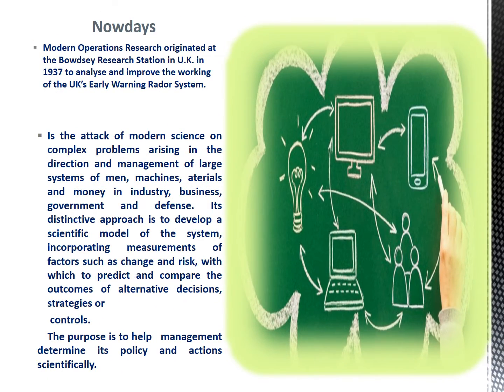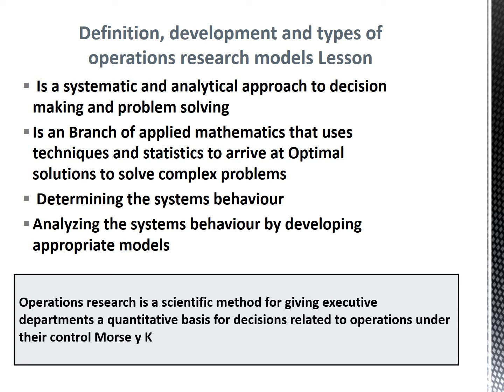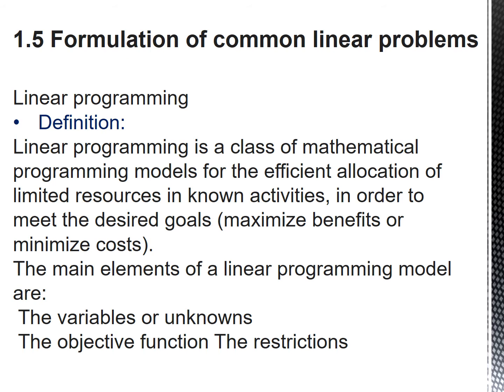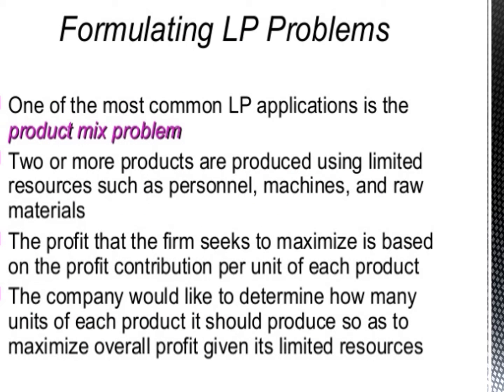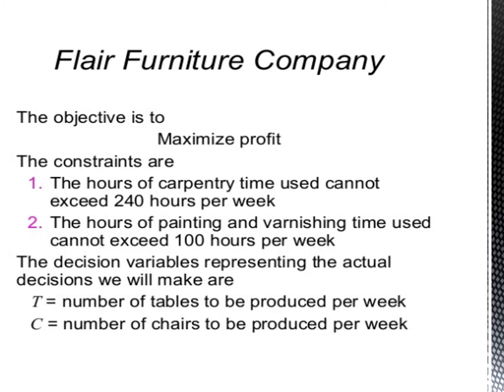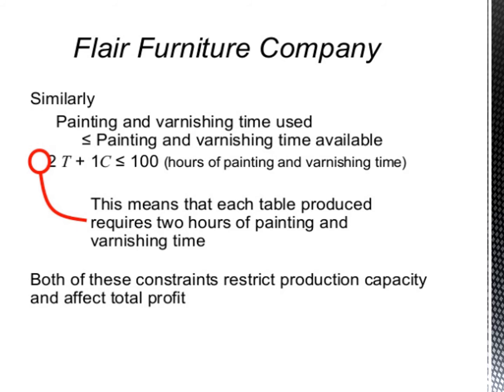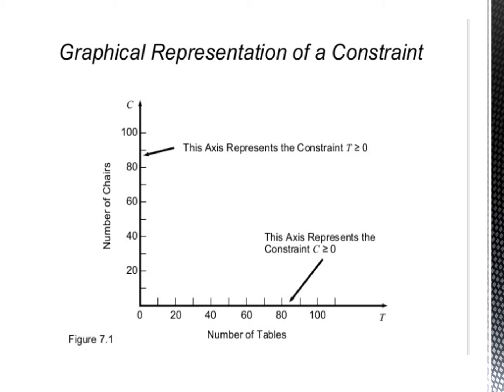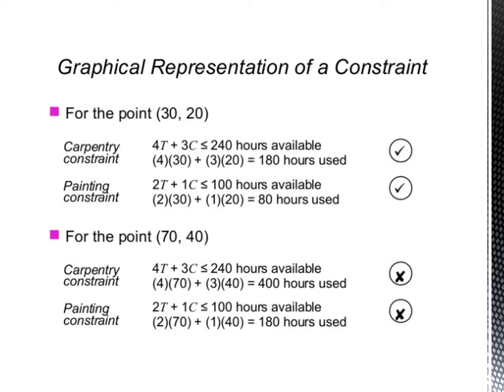Presentación de investigación de operaciones 1 unidad 1